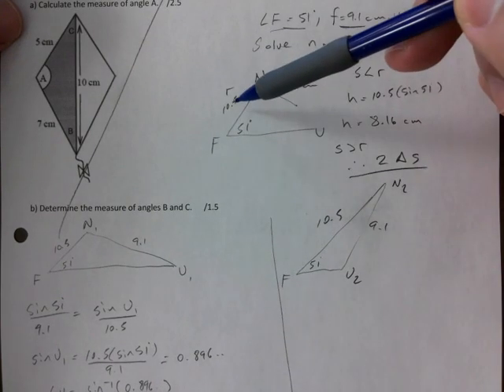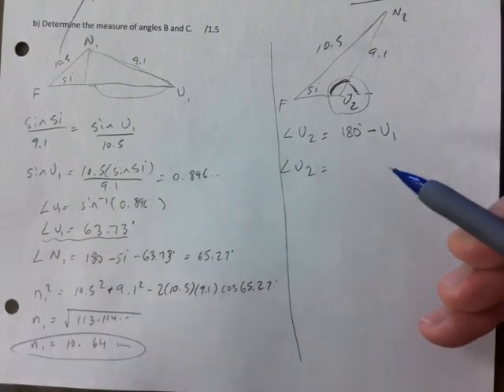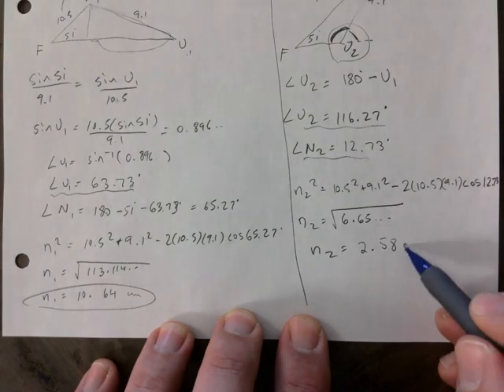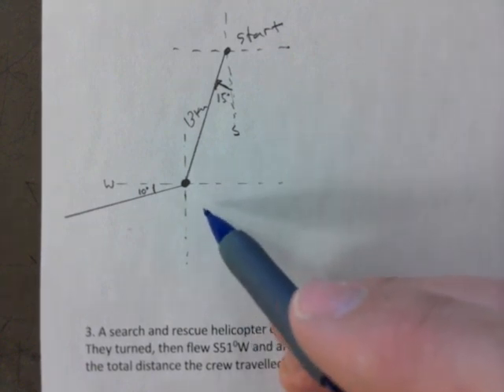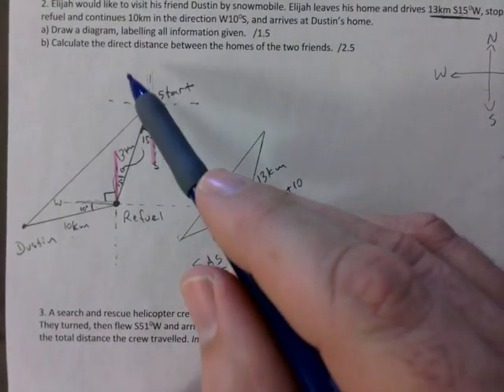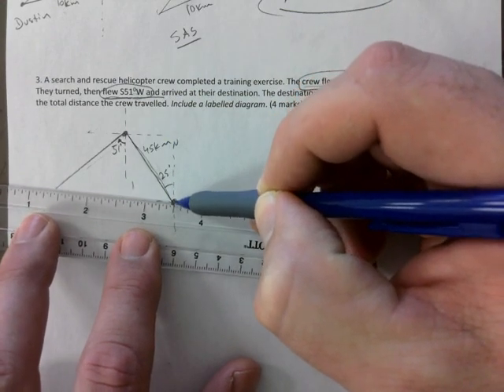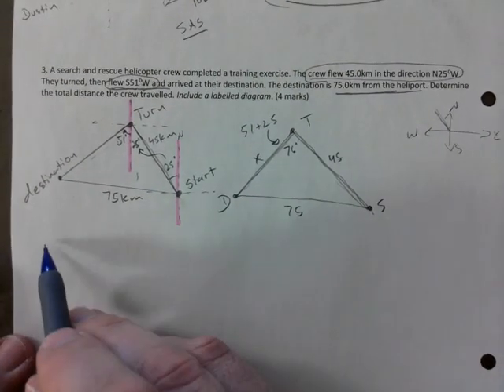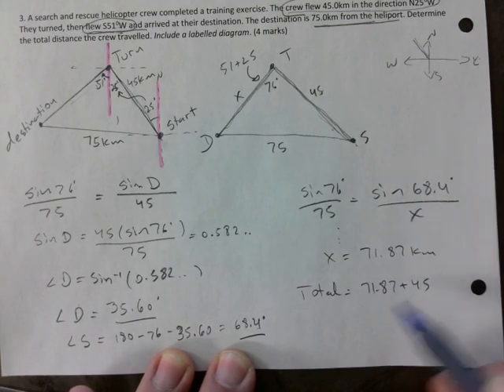APMPR3S TRIG REVIEW AC (KITE)